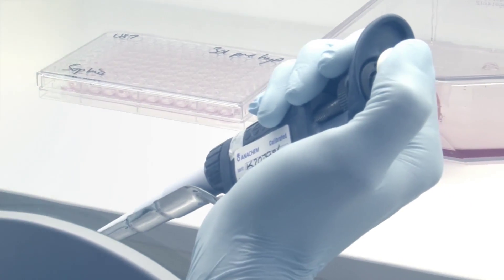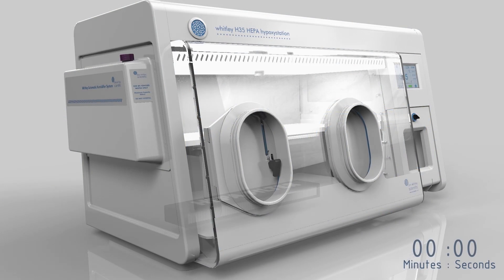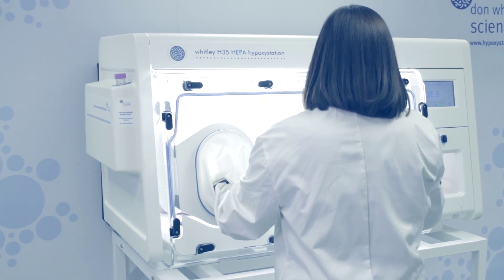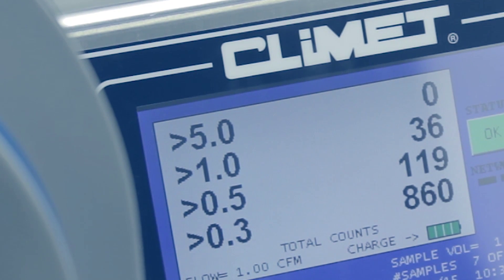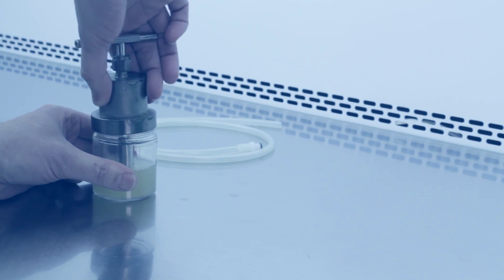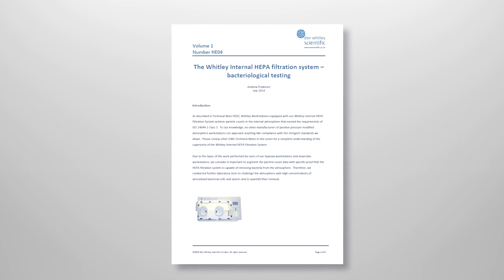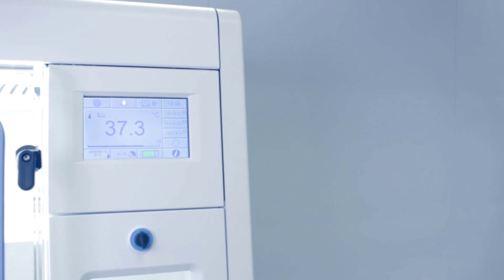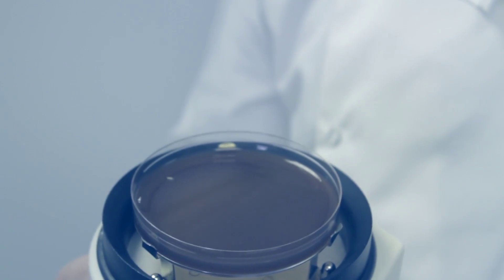Whitley HEPA Filtration System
A detailed description of the Whitley HEPA Filtration System and an introduction to the Whitley Enhanced Biological Containment System